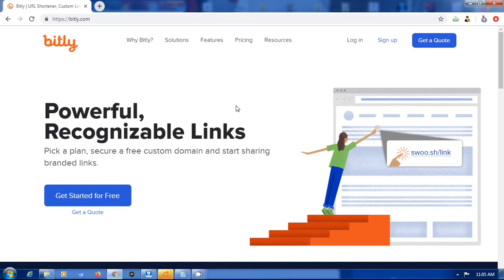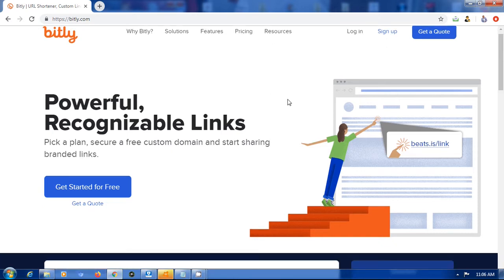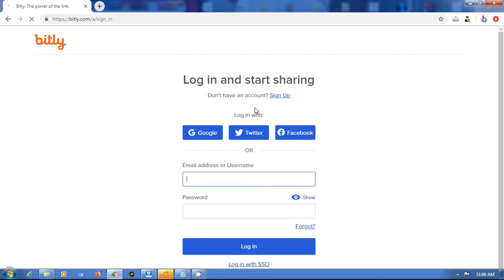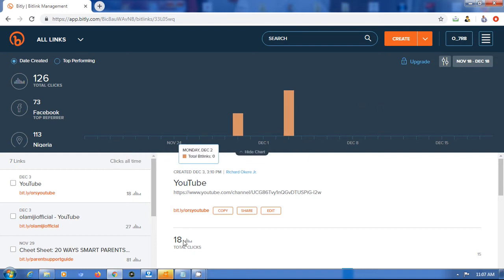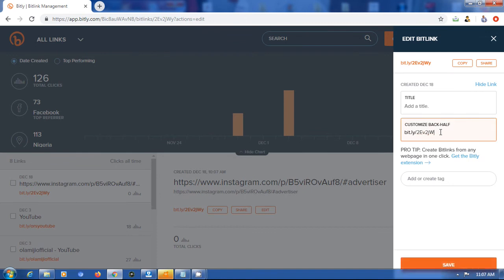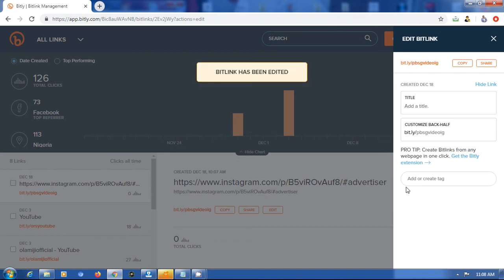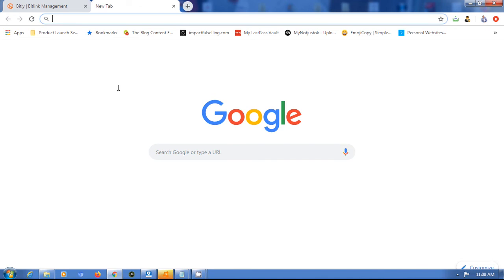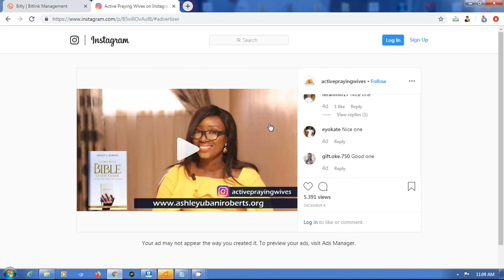How To Shorten URL & Customize It On Bitly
Here you learn how to not just shorten your long link on Bit.ly, but also how to customize it.